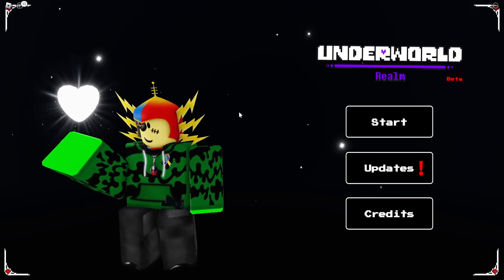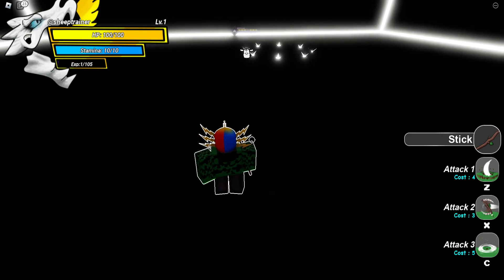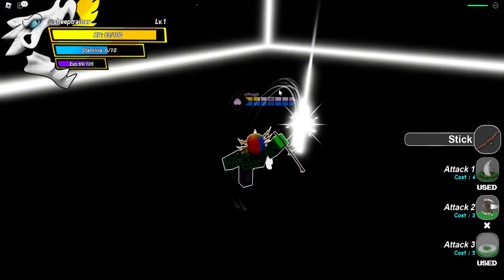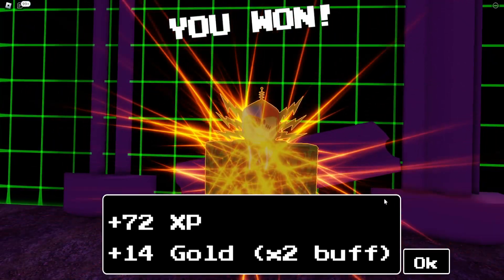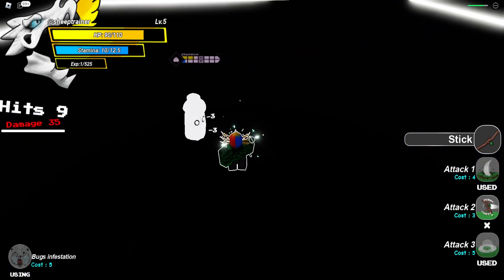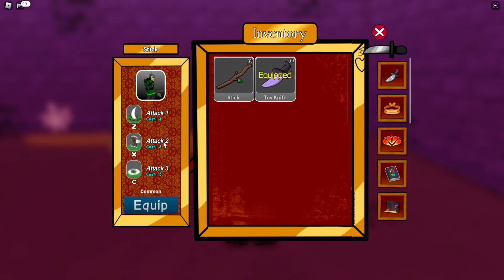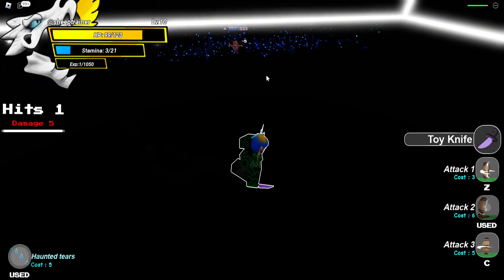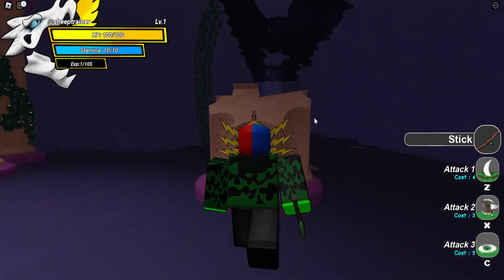Roblox Underworld Realm Review!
Today we look at a game called Underworld Realm, based off of Undertale where you progress through the game by defeating enemies!